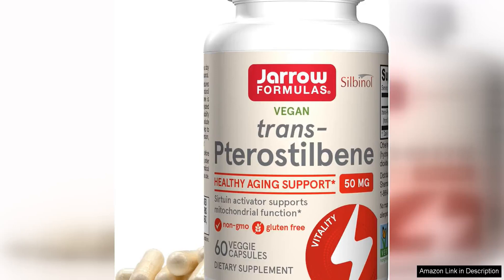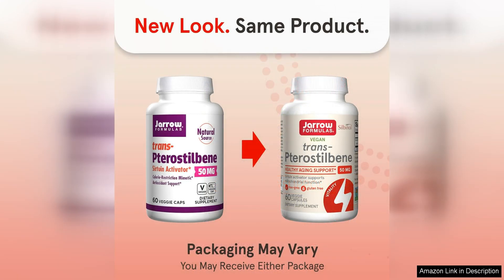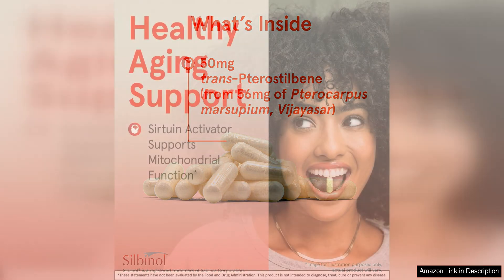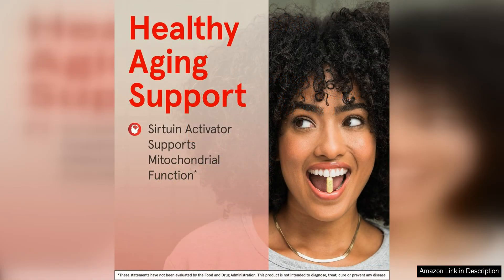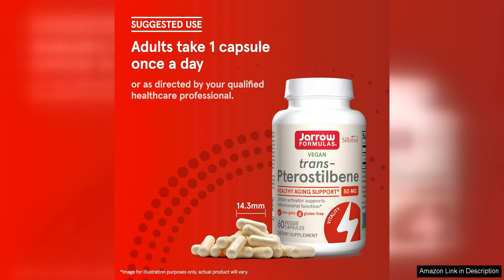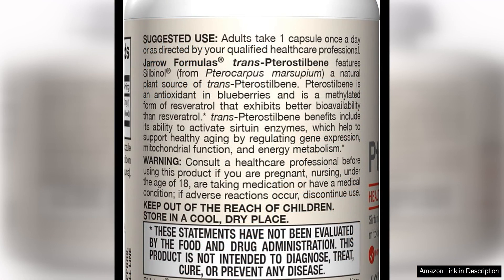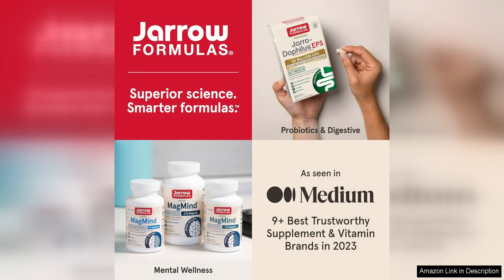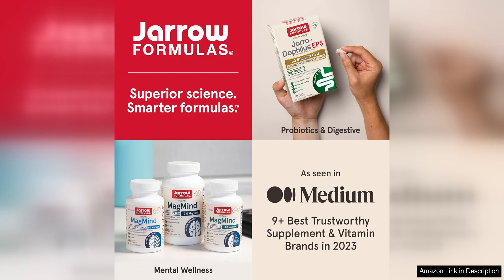Jarrow Formulas Pterostilbene 50mg for Antioxidant Support Dietary Supplement Supports Review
Jarrow Formulas Pterostilbene 50mg is a top-notch dietary supplement designed to support healthy aging and provide antioxidant support. Pterostilbene is a powerful compound that is similar to resveratrol but more bioavailable, making it easier for the body to absorb and utilize.

One of the standout features of this supplement is its ability to fight oxidative stress and reduce inflammation in the body. This is crucial for overall health and can help protect against chronic diseases and premature aging. Additionally, pterostilbene has been shown to support cardiovascular health, cognitive function, and even weight management.

I have been taking this supplement for a few weeks now and have noticed a significant improvement in my overall well-being. I feel more energized, focused, and my skin looks clearer and more radiant. I also love that it is easy to incorporate into my daily routine, as the small capsules are convenient to take with or without food.

I appreciate that Jarrow Formulas is a reputable and trusted brand in the supplement industry, known for their high-quality products and transparent labeling practices. Their pterostilbene supplement is no exception, as it is made with pure ingredients and free of additives, fillers, and artificial colors.

Overall, I highly recommend Jarrow Formulas Pterostilbene 50mg for anyone looking to boost their antioxidant intake and support healthy aging. Whether you are concerned about maintaining your youthfulness or want to protect your body from the harmful effects of free radicals, this supplement is a great option to consider.

In conclusion, Jarrow Formulas Pterostilbene 50mg is a fantastic dietary supplement that delivers on its promises. It is effective, easy to take, and backed by a reputable brand, making it a smart choice for anyone looking to improve their health and well-being. Give it a try and see the difference it can make in your life!